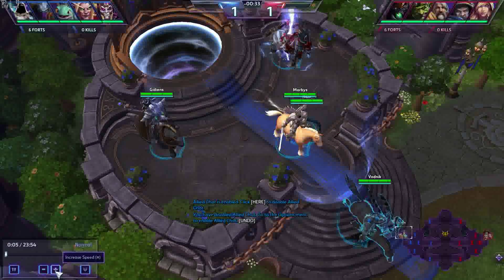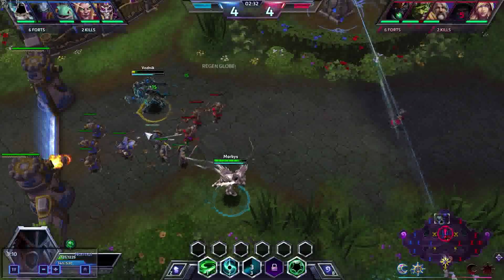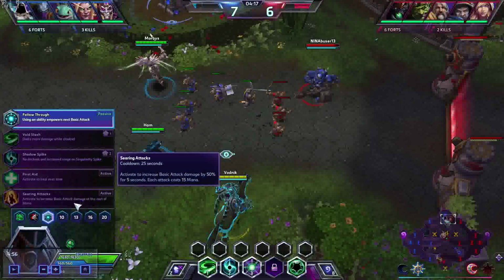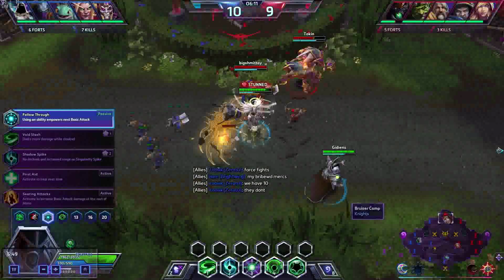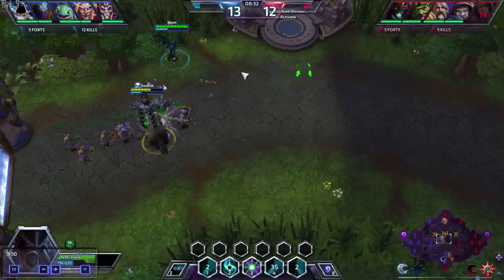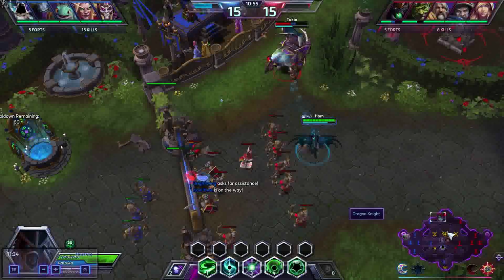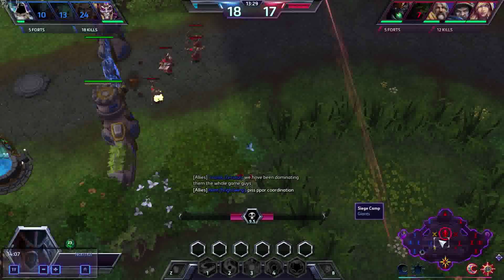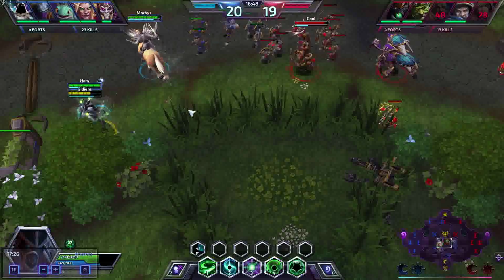Zeratul Rank 11 (Road to Rank 1) w/ Commentary Episode - 1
This is a game I played recently on Zeratul one of many on my way to Rank 1 (if possible). I commentate a lot and try to explain everything I do and what my thought process is and why I make the decisions I make as well as the talents i pick. Hope you enjoy.